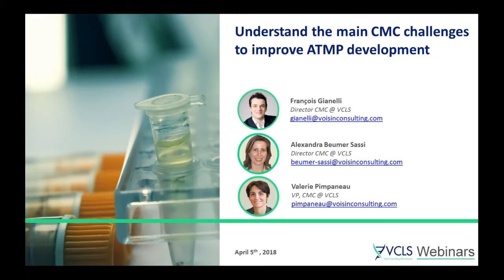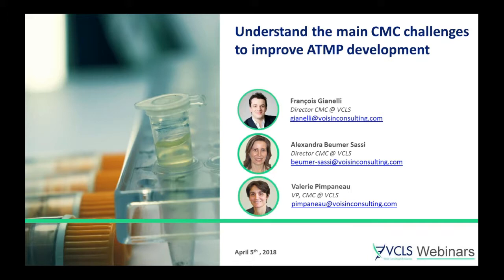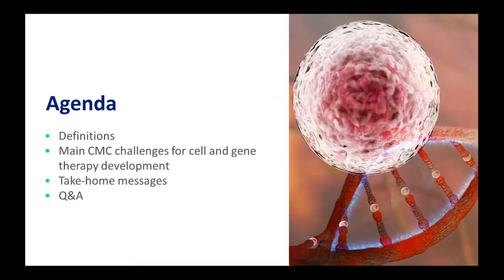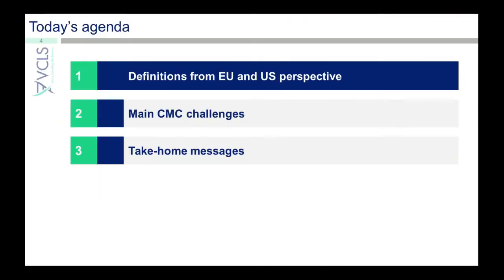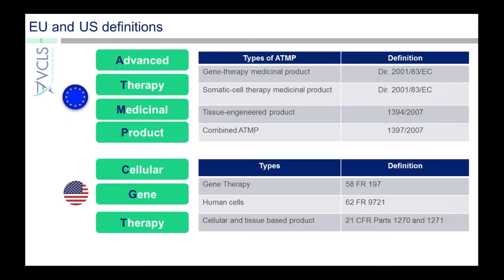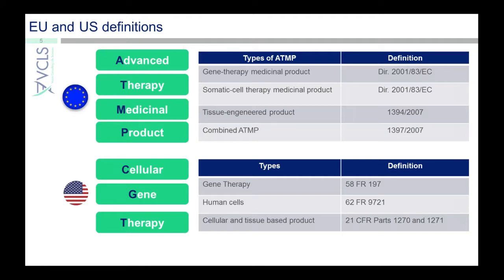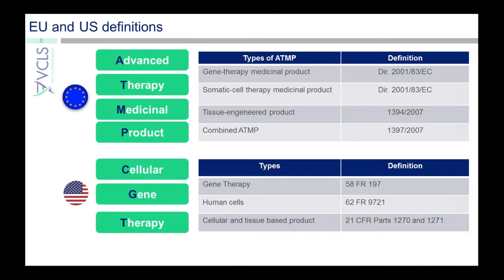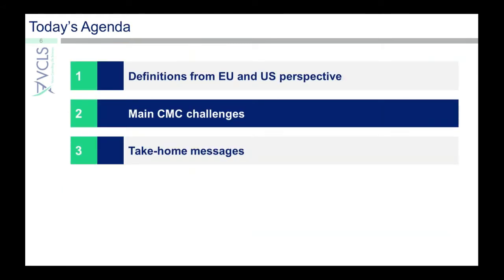Understand the Main CMC Challenges to Improve ATMP Development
Recent clinical successes in cell therapy and gene therapy have shown how fast this field is advancing.  While the clinical outcomes are leading the developments in this field, the chemistry, manufacturing, and control (CMC) are struggling to meet development needs, global regulatory compliance and timelines.

The intricacies of these advanced therapies represent many challenges.  From cell source to the final product, sponsors are continuously addressing gaps to improve the product quality and deliver a safe and efficacious product.  In this webinar, we will focus on the main CMC challenges in cell and gene therapy development in the EU and US and their integration as part of the overall product development.

Key takeaway message:

- Present specific quality considerations for cell and gene therapies

- Identify and take into account the CMC challenges during product
development in order to minimize CMC hurdles

- Provide insight on commonalities and differences between EU and US